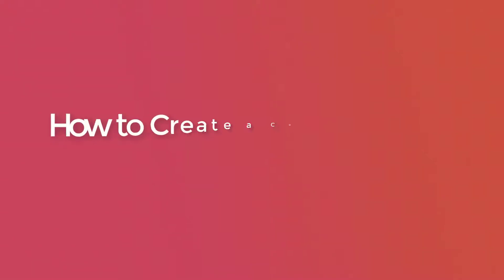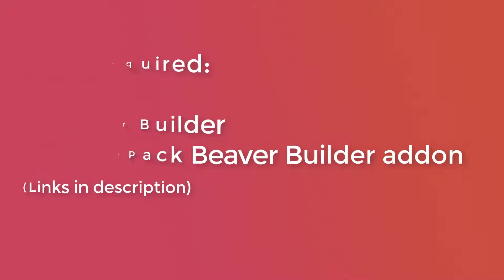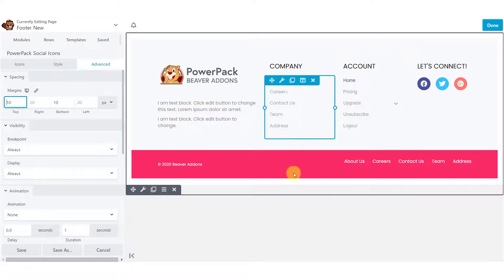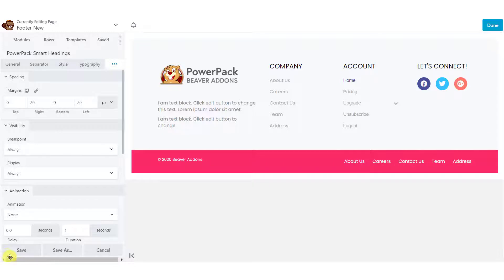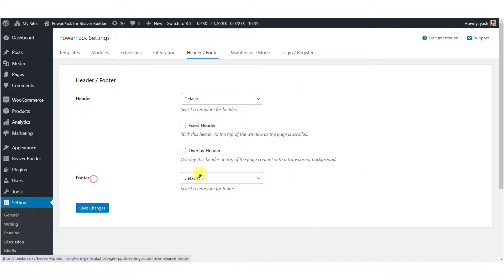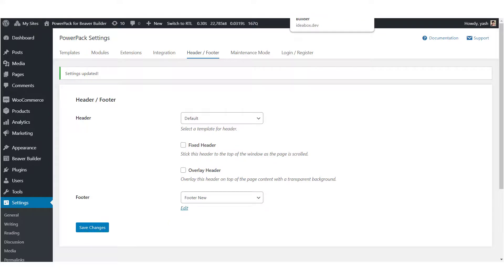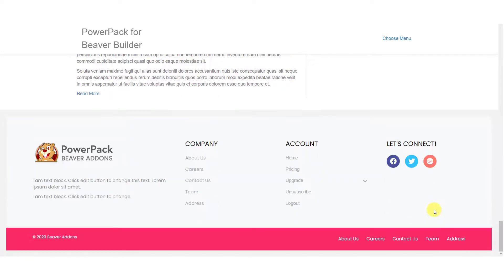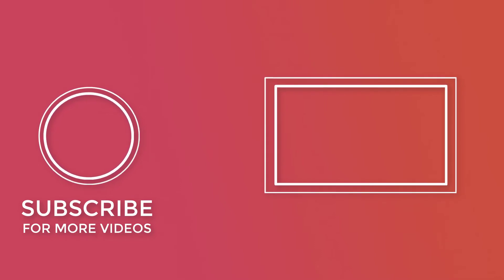How to Create a Custom Footer with Beaver Builder | PowerPack Beaver Builder Addon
In this video, you will learn how you can create a custom footer with the Beaver Builder plugin for your WordPress website. The video uses PowerPack addon's header/footer feature that allows you to create a custom footer easily with the beaver builder.

Instructions for using the template:
1) Download and extract the zip file
2) use WordPress importer to upload the template.
3) Create a new page and open it using Beaver Builder
4) Go to Saved Templates and click on the template to use it.